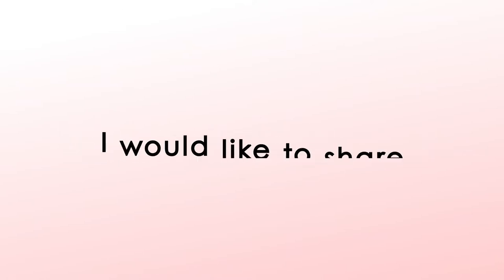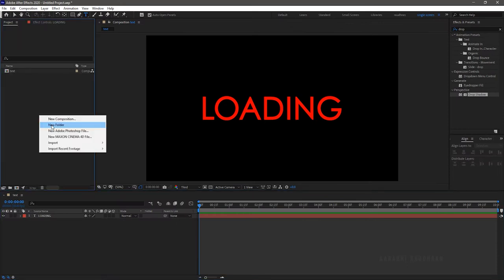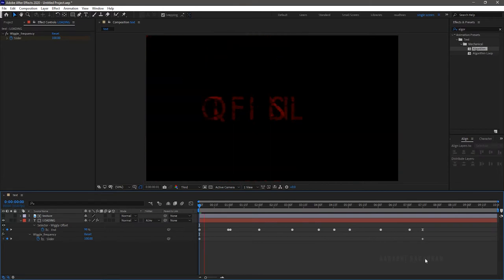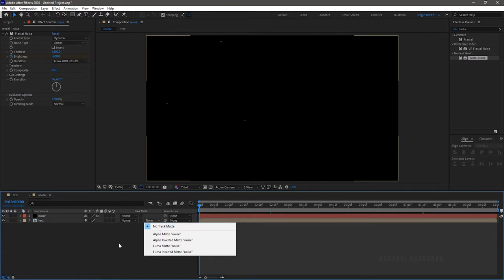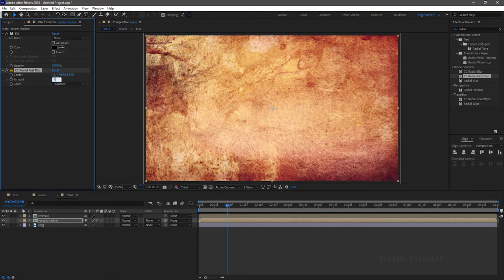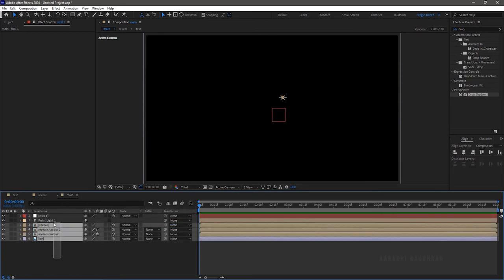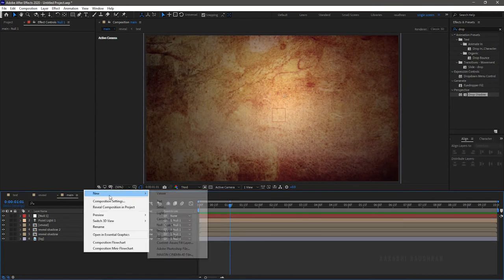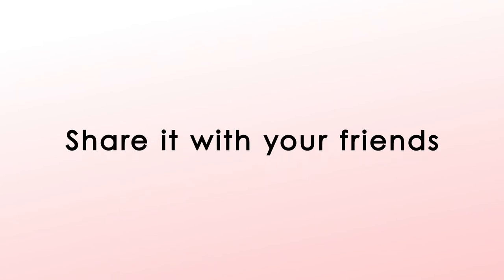CINEMATIC TITLE ANIMATION | AFTEREFFECTS TUTORIAL | GRUNGE EFFECT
I am Raudhran. This is an adobe after effects tutorial. In this video i share how i created this vintage grunge text / title reveal animation. this is a motion graphics tutorial. I am not using any third party plugins here to create this text animation. I have used effects like bars lime, algorithm to create this effect.

pc build